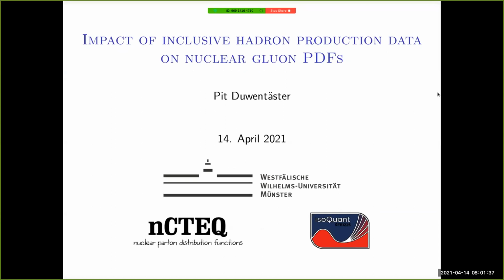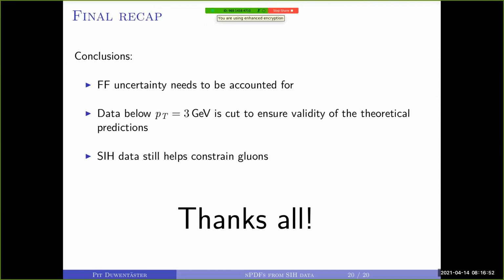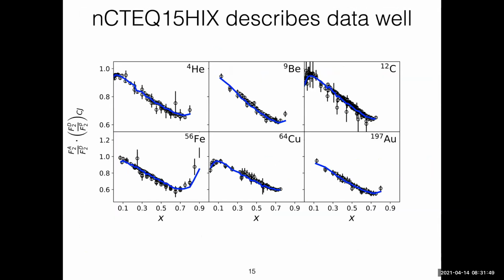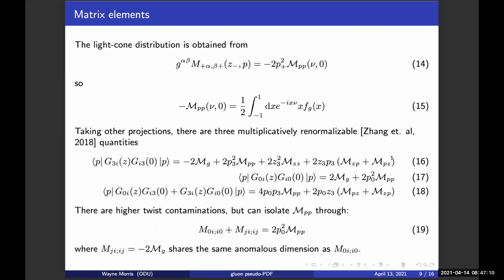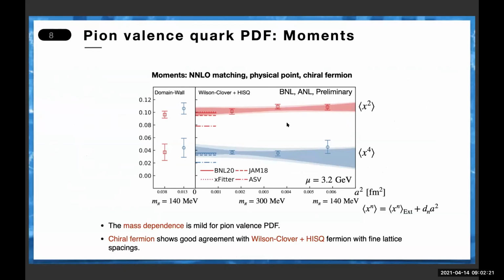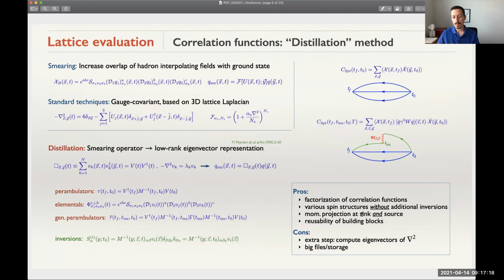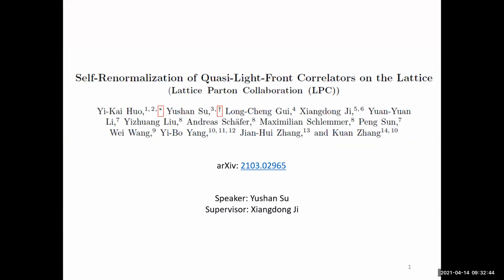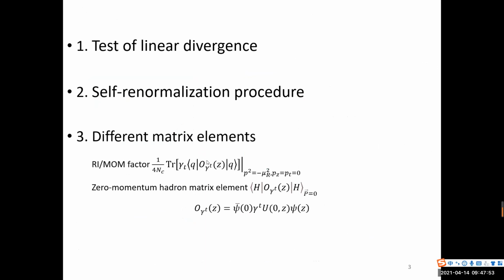WG1 Wednesday session 1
0:00:00 Start
0:36:51 Pit Duwentäster Impact of inclusive hadron production data on nuclear gluon PDFs
0:55:05 Efrain Segarra nCTEQ15HIX - Extending nPDF Analyses into the High-x, Low Q2 Region
1:13:41 Wayne Morris Gluon pseudo-distributions at short distances: Forward case
1:30:32 Xiang Gao Pion valence structure and form-factors from lattice QCD at physical point
1:43:44 Christos Kallidonis Nucleon valence quark distribution functions from Lattice QCD
2:07:59 Mr Yushan Su Renormalization of Quasi-Light-Front Correlators on Lattice